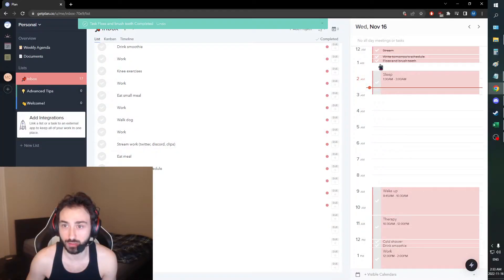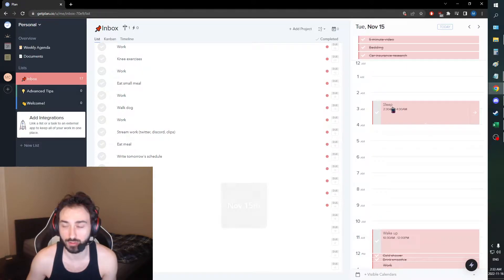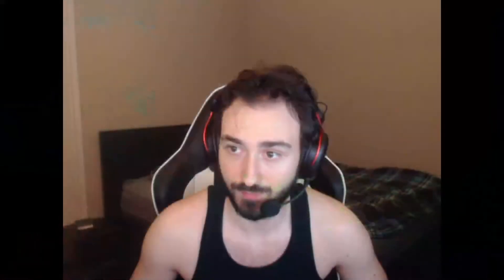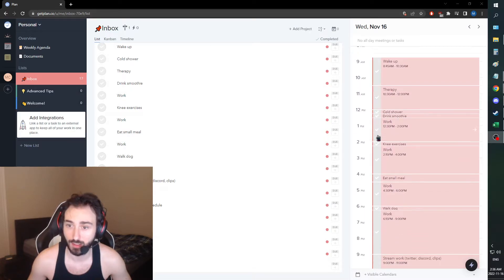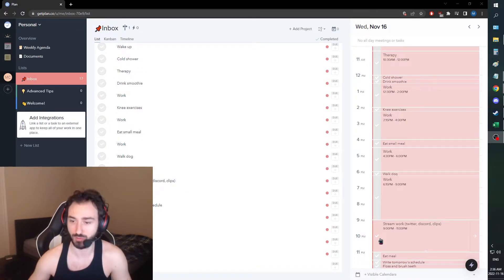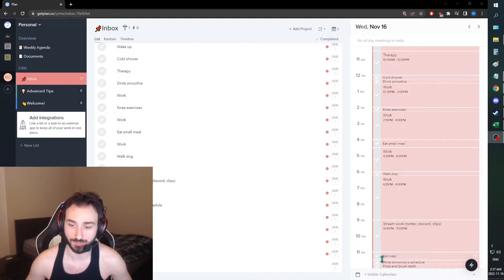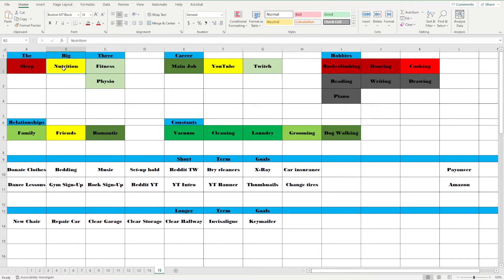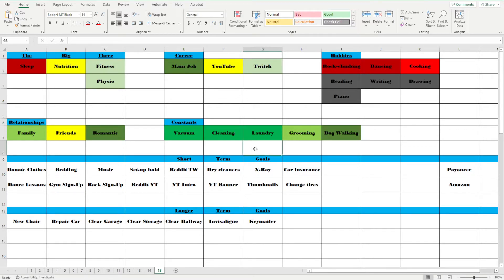Improvement Vlog - Day 120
Overall good day honestly. We unfortunately had a rare instance of actually waking up 30 mins late for work which was not good, but it wasn't done on purpose. Other than that the only thing was not coordinating our stream well with our new idea of having a power nap. But overall we did good and had a good stream that just went longer than we would have liked. The key note that I brought up here was that I do feel like we have come to a point where now doing the standard isn't enough and we need to start filling in our windows of free time more. Not effecting our leisure time. But being more productive in our windows outside of the standard that we are doing. If we just keep doing the same, it's not how it was before because now the standard is easier than it was before and we can manage to be more productive. So that's something that we will try to do now.